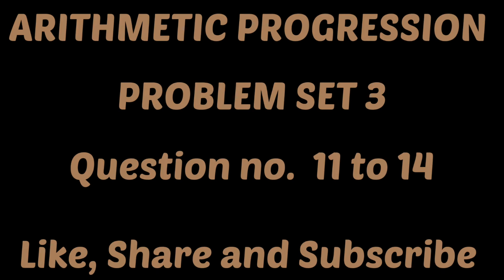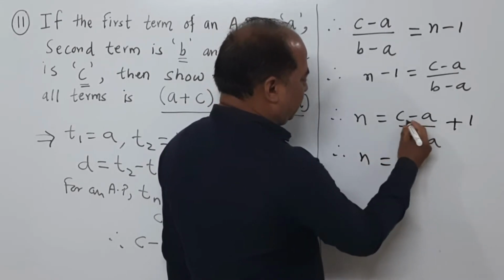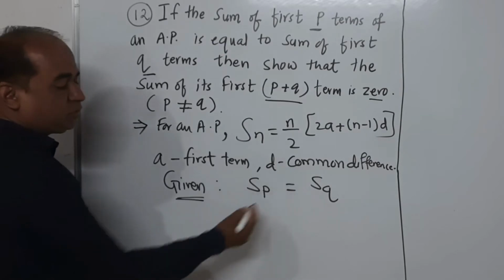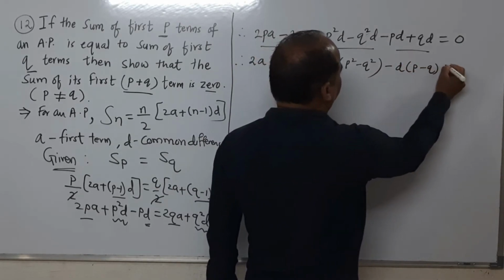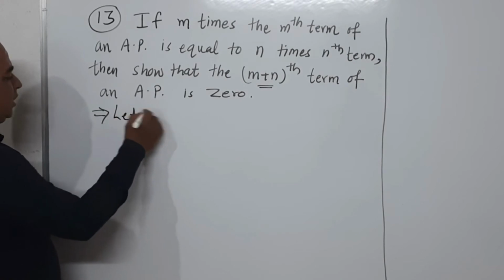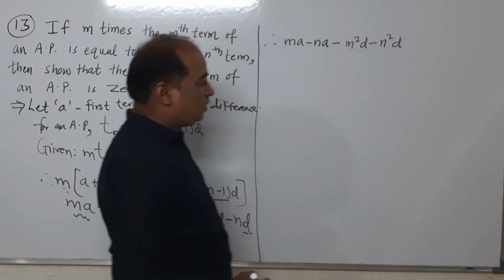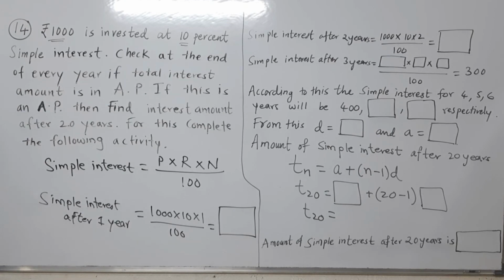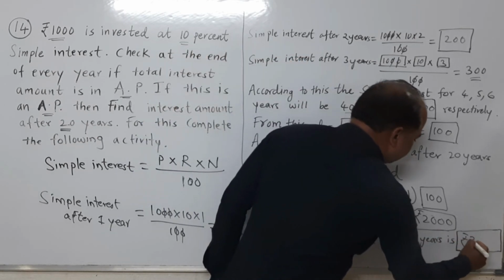ARITHMETIC PROGRESSION | PROBLEM SET 3 | CLASS 10 MATHS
Class 10 Mathematics | ARITHMETIC PROGRESSION | PROBLEM SET 3 | CLASS 10 ALGEBRA

In this video I have explained and solved examples no.  11 to 14 of problem set 3 from the chapter ARITHMETIC PROGRESSION.